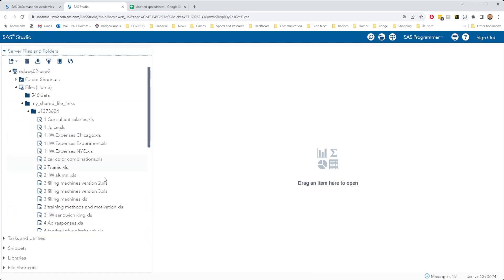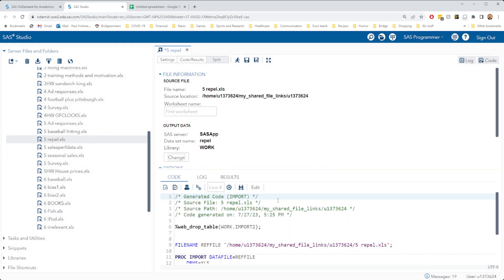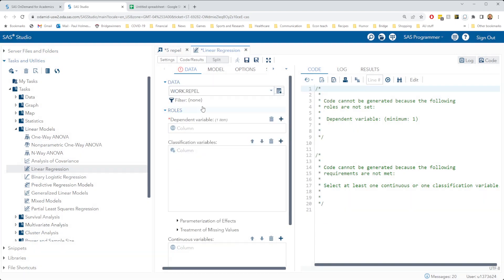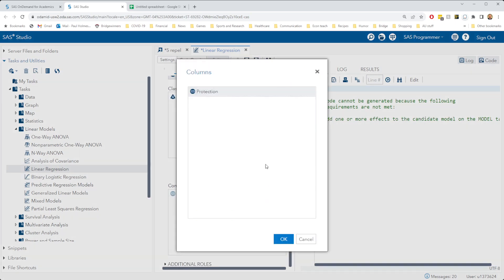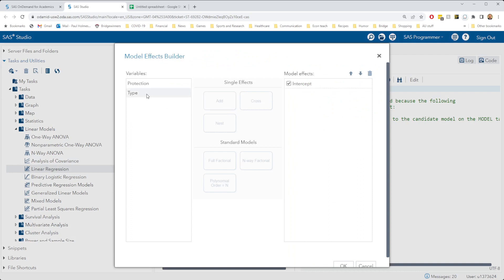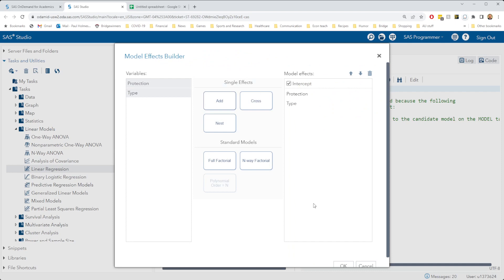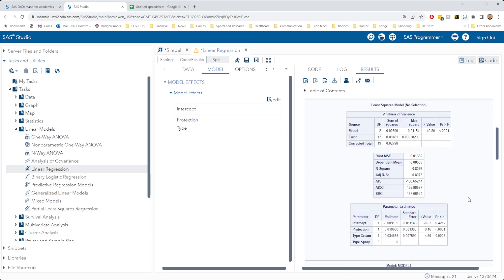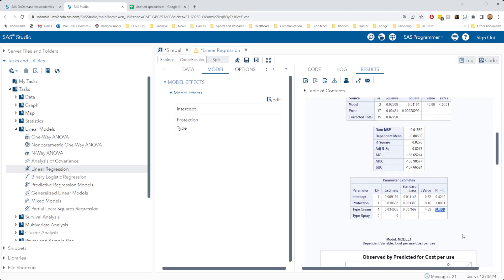Mosquito repellents: initial linear regression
We create a linear regression model to estimate the cost per use of a sample of 20 mosquito repellents. We ask whether the cost per use increases as the number of hours of protection increases, and whether there is a difference in cost between creams and sprays.